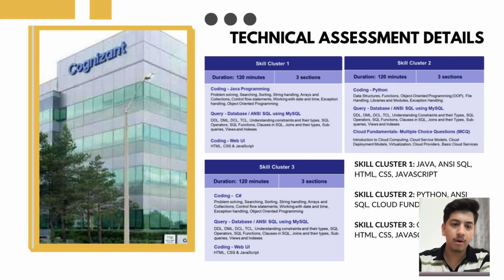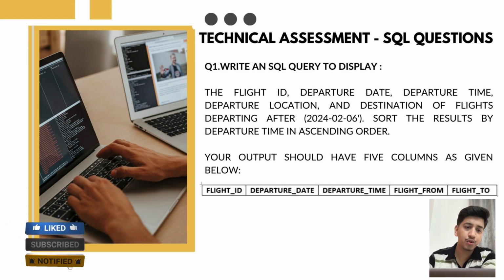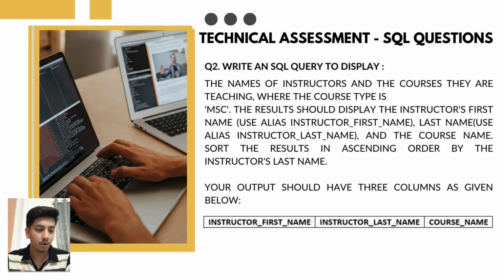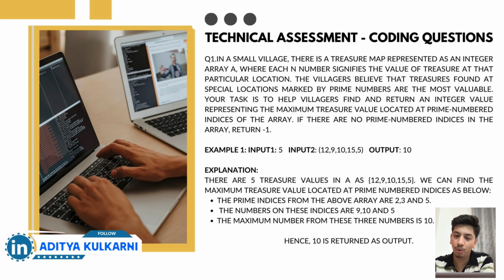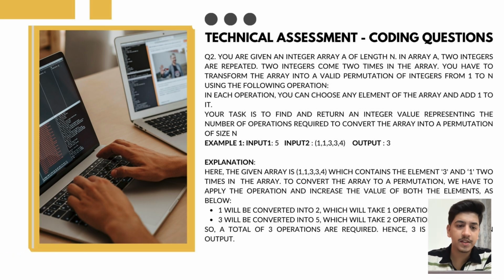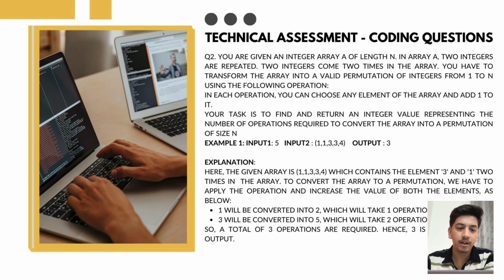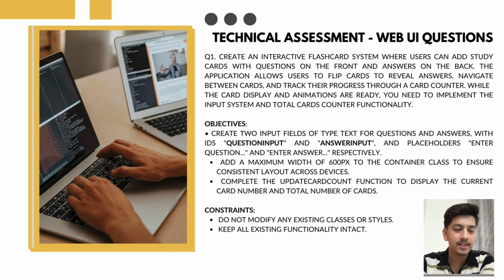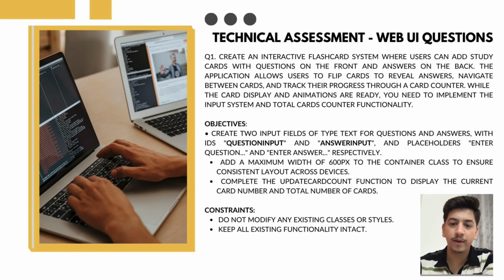🔥Cognizant Technical Assessment 2025 |Cognizant GenC Technical Assessment 2025 |Exam Pattern & QS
Cognizant Technical Assessment 2024, Cognizant GenC Next, and Cognizant CIS roles—everything you need to crack them is in this video!
Get the latest Cognizant technical assessment exam pattern, actual coding questions, syllabus breakdown, and communication round tips for the 2024–25 hiring drive.

In this video, I’ve covered:
 1. ✅ Cognizant Technical Assessment 2024–25 exam pattern & sections
 2. ✅ Actual GenC questions asked in real assessments
 3. ✅ Key differences between GenC, GenC Next, and CIS roles
 4. ✅ Syllabus breakdown for Java, Python, HTML, CSS, JS, Cloud, DBMS
 5. ✅ Communication round tips & tricks to crack it effectively

cognizant in person technical interview
cognizant interview 2025
cognizant technical interview questions
cts interview experience
cognizant hr interview questions and answers for freshers
cognizant hr interview questions for experienced
cognizant hr interview questions and answers for experienced
cognizant hr interview
cognizant role based interview update
cognizant interview questions
cognizant interview process for freshers
Cognizant interview experience
cognizant technical interview for freshers
cognizant technical interview
cognizant technical interview 2024
cognizant technical interview for freshers 2024
cognizant technical interview genc
cognizant technical support interview questions
cognizant genc interview experience
cognizant genc interview 2024
Cognizant Phase 1 LOI updates are finally out! Candidates who attended interviews on apr 4 and apr 7 have started receiving LOIs for GenC, GenC Pro, and GenC Next roles. Watch this video for complete details, email format, next steps, and what to do if you're still waiting.